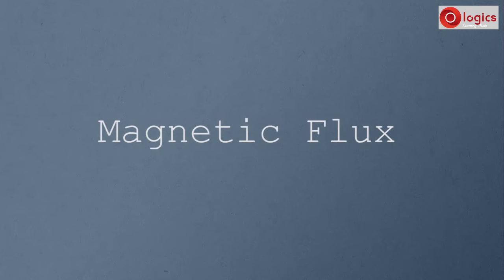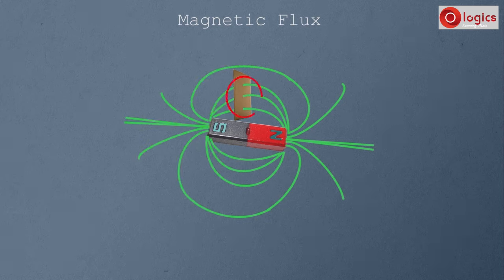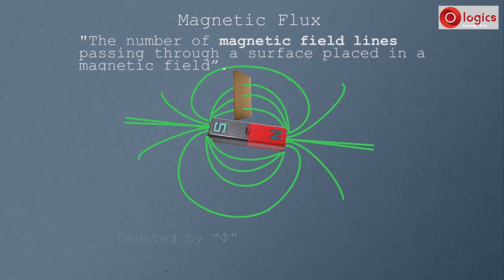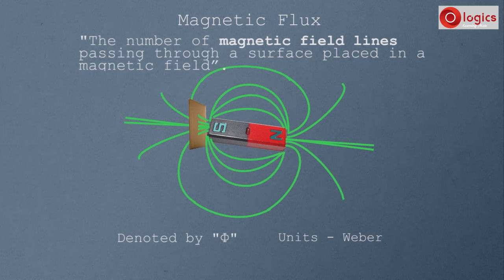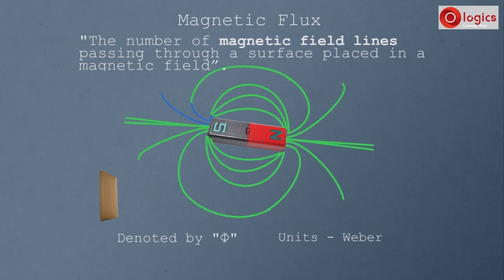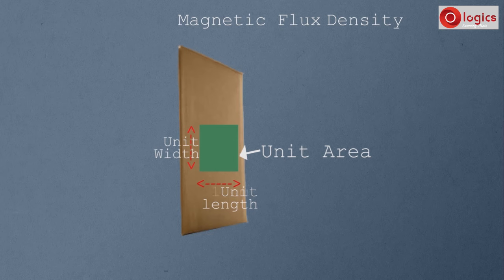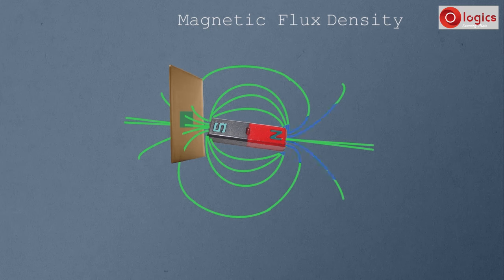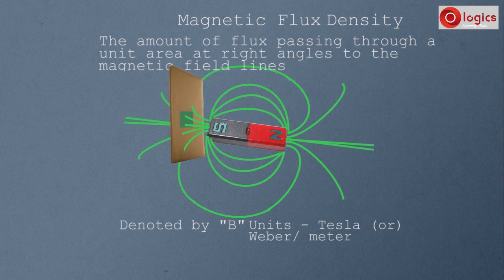Magnetic Flux and Magnetic Flux Density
The number of magnetic field lines passing through a surface placed in a magnetic field
units - weber